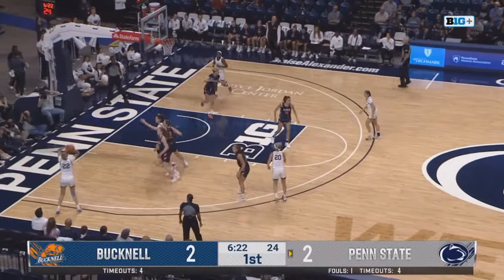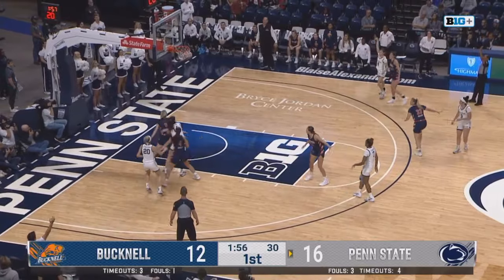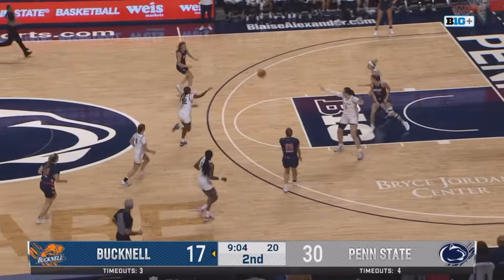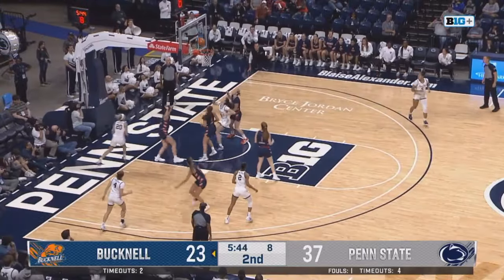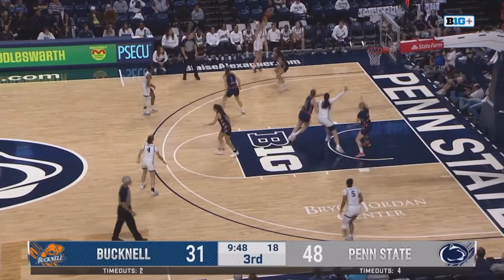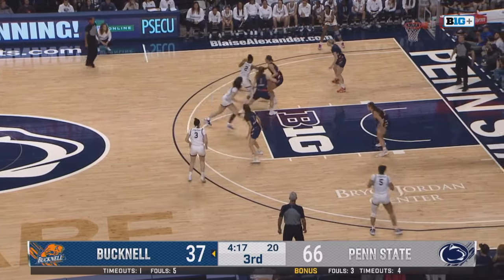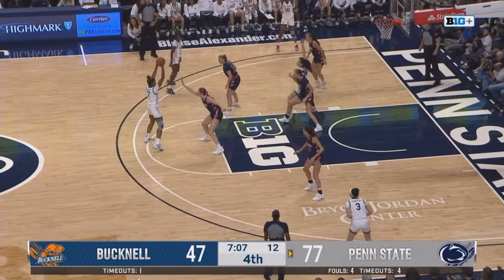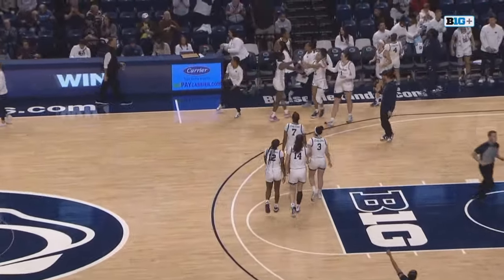Bucknell at Penn State | Highlights| Big Ten Women's Basketball | Nov. 7, 2023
00:00:00 - 1st Quarter
00:01:16 - 2nd Quarter
00:02:47 - 3rd Quarter
00:04:04 - 4th Quarter